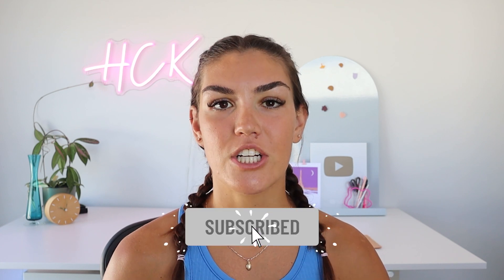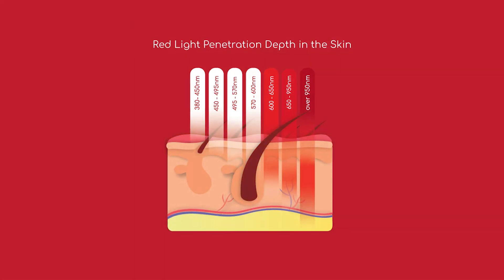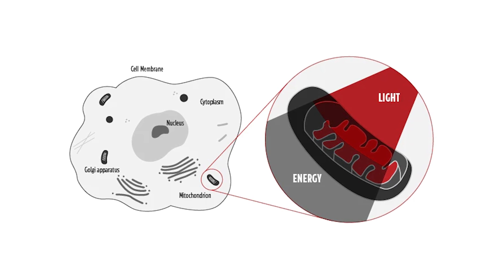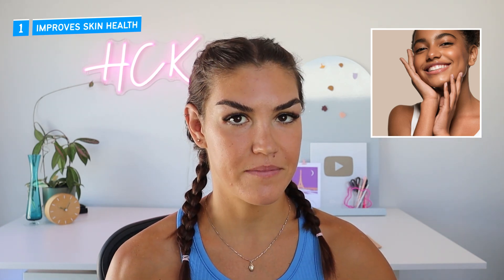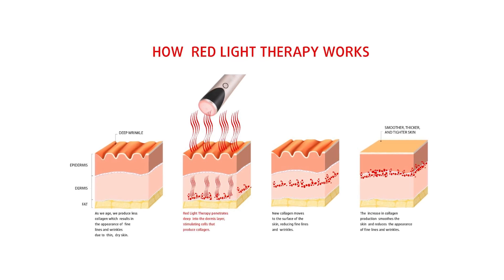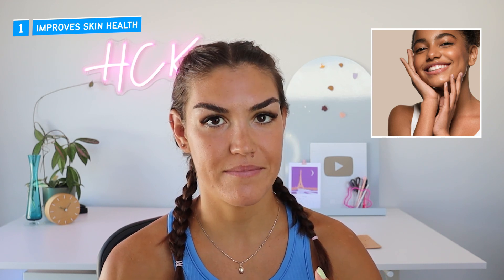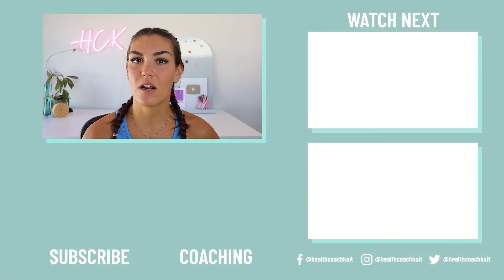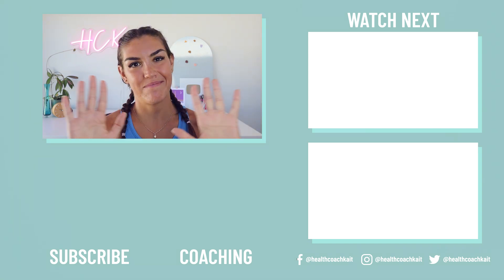Top 5 Scientifically-Backed Benefits of At-Home Red Light Therapy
At-home red light therapy can benefit many areas of your health: improve your skin health, boost your immune system, speed up muscle recovery and more! Here are the top 5 scientifically-backed benefits of red light therapy! 𝗥𝗘𝗔𝗗 𝗠𝗢𝗥𝗘 ↓

𝘾𝙊𝘼𝘾𝙃𝙄𝙉𝙂
Insulin Resistance Masterclass + Meal Plan

𝙆𝘼𝙄𝙏 𝙍𝙀𝘾𝙊𝙈𝙈𝙀𝙉𝘿𝙎

0:00 Intro
1:04 What is red light therapy?
2:40 Top 5 benefits of red light therapy
5:10 How to use red light therapy
5:33 Red light therapy devices I recommend